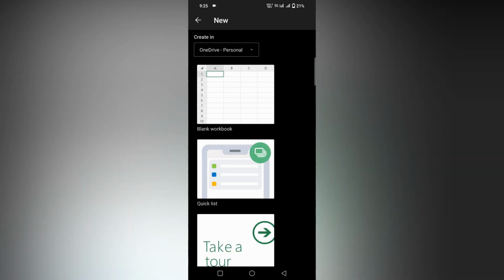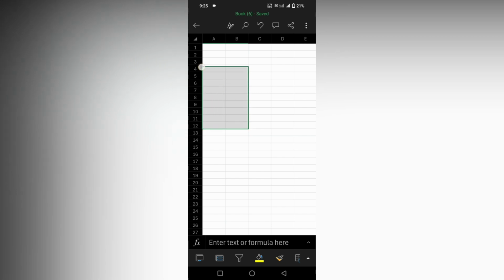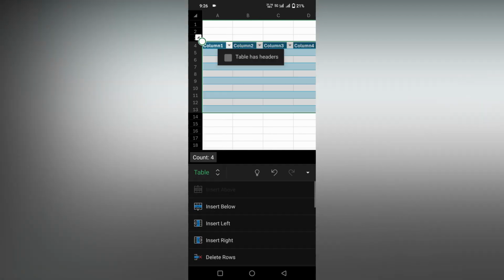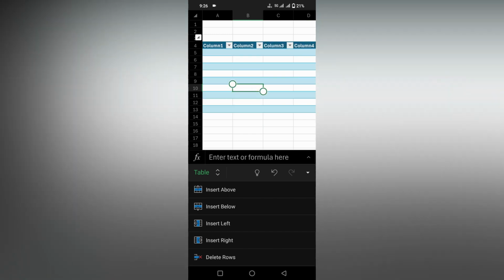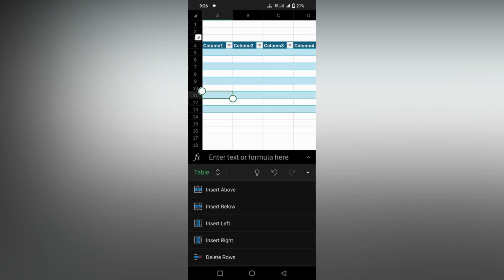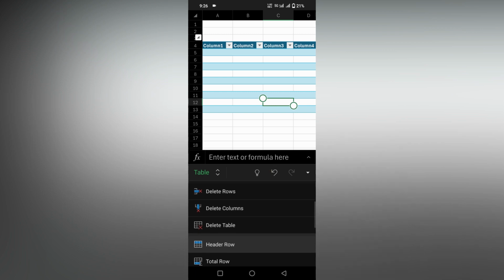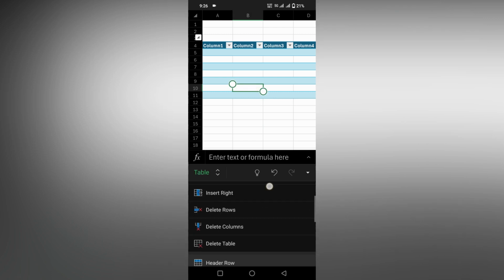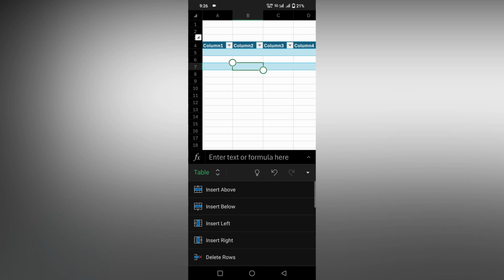How to delete row in table in Microsoft excel mobile | delete row in table on Microsoft excel mobile